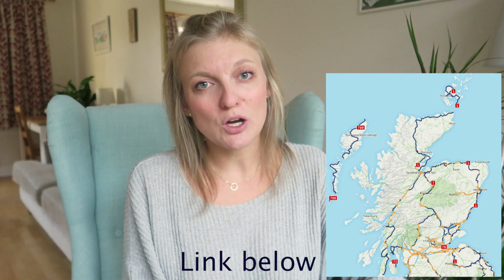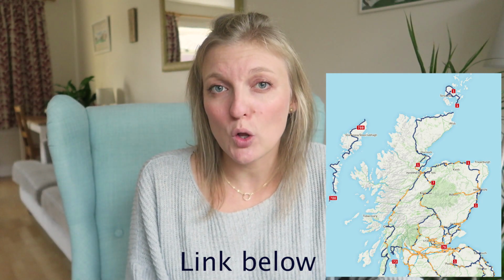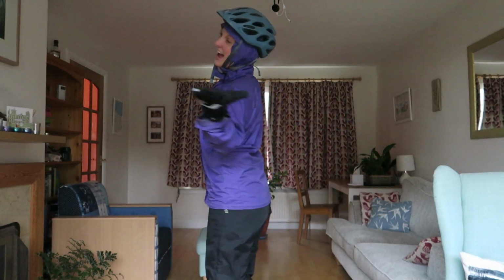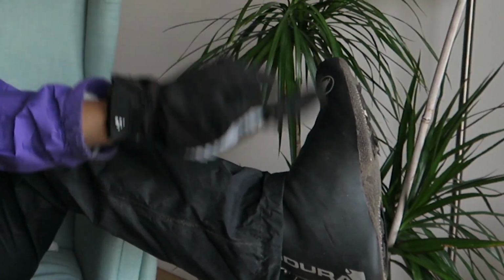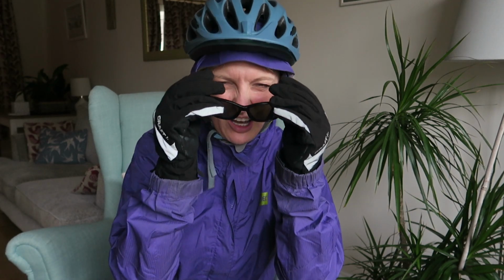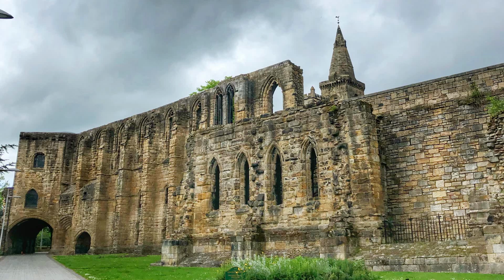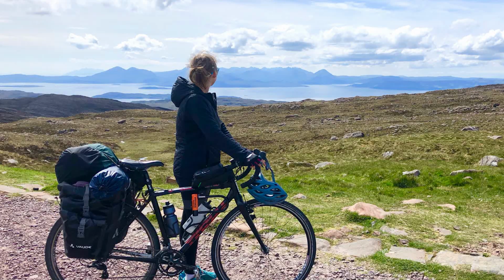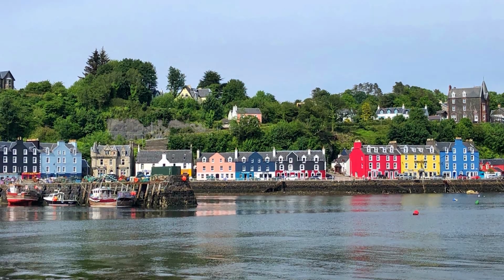5 Tips for Cycling Scotland: Routes, rain, midges & more!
Interested in doing a bike tour of Scotland but don't know where to start? Learn what cycle routes there are, how to prepare for rain and midges, what the deal is with wild camping and more. It's all in this video on my 5 tips for cycling Scotland!

VIDEO NOTES

PRODUCTS MENTIONED
Avon Skin So Soft
Yellow tinted glasses -- (I haven't tried these myself but this is an example)

***FREE BIKE TOUR NUTRITION GUIDE***

Want to feel and ride your best on your next cycle tour? Grab these 5 top nutrition tips for bike touring as well as 2 adaptable recipes.